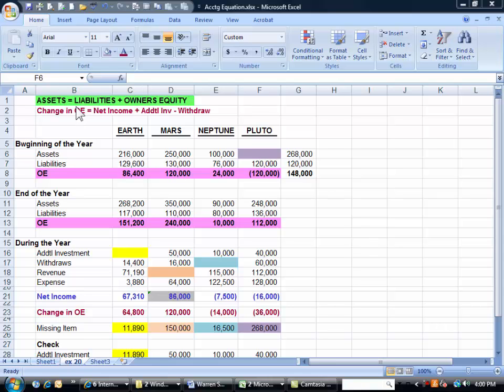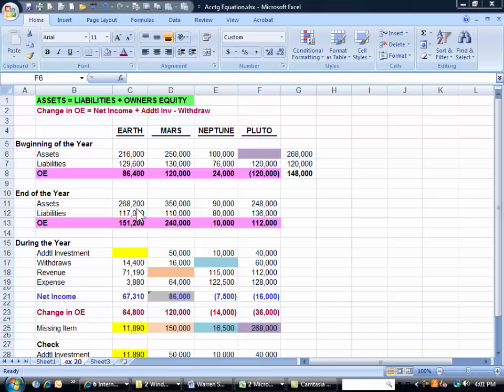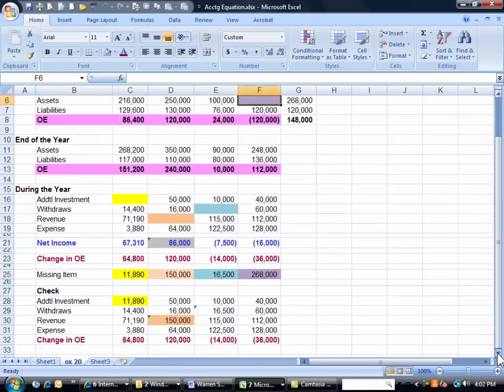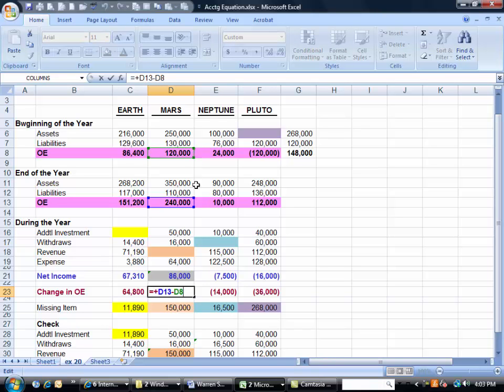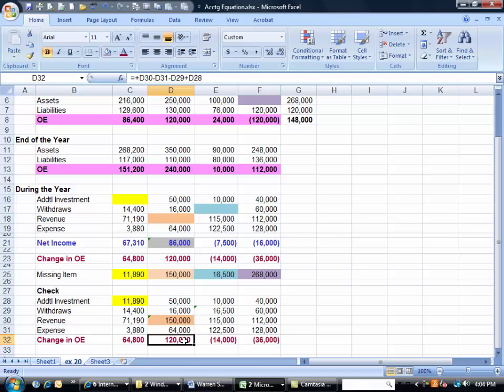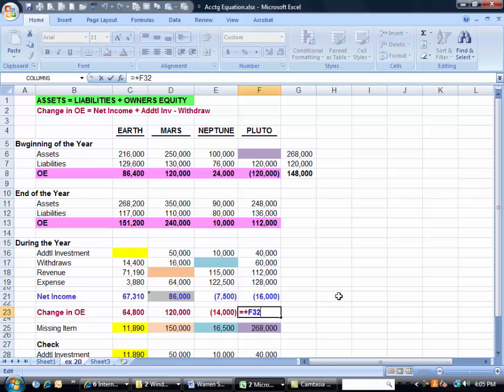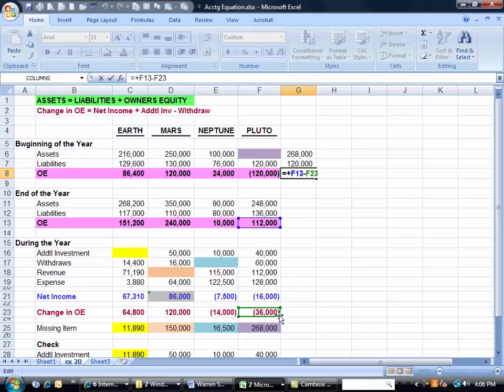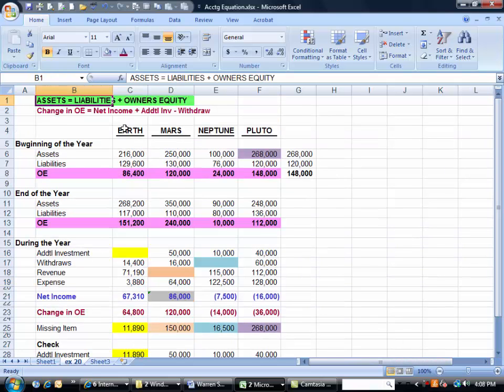Accounting Equation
R. Agatha Instructor - Accounting Equation Overview